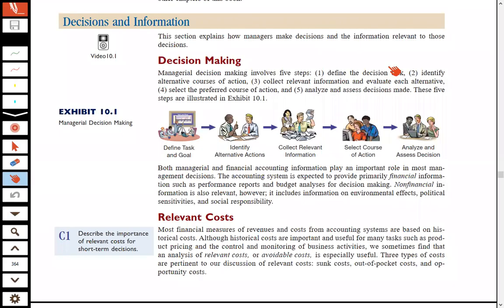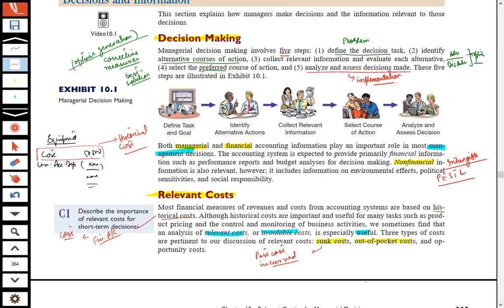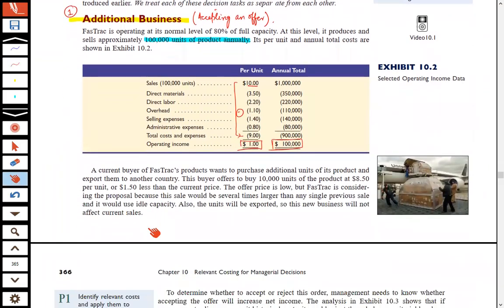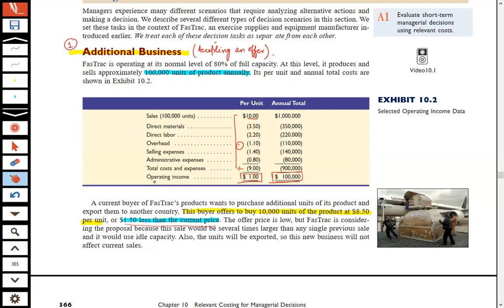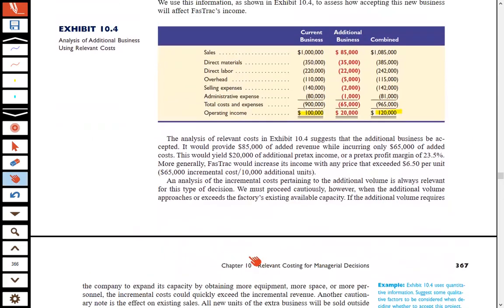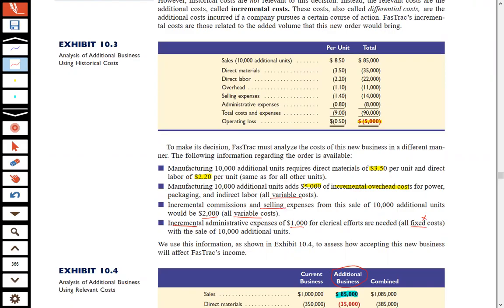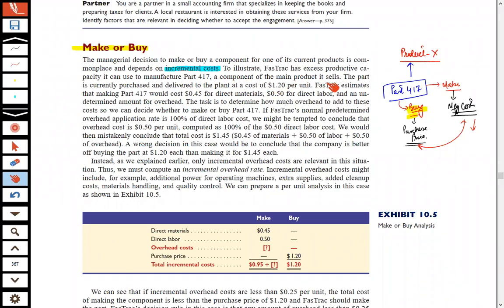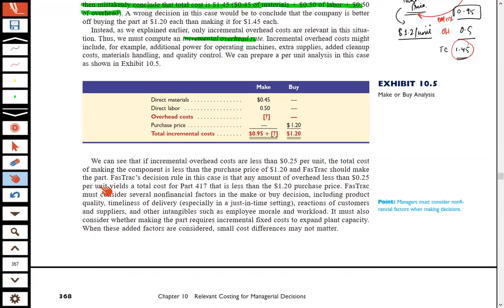Decision Making 2